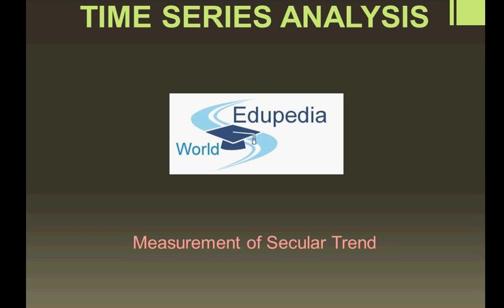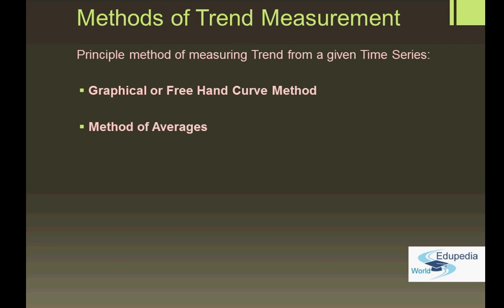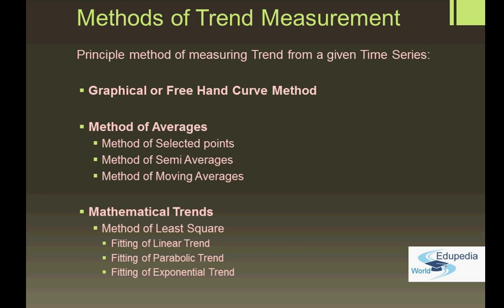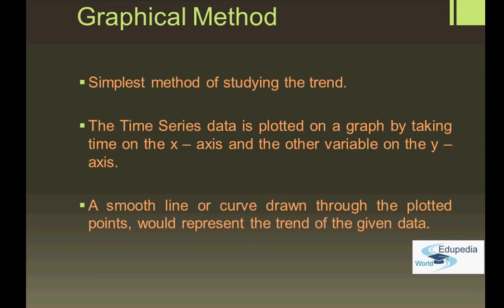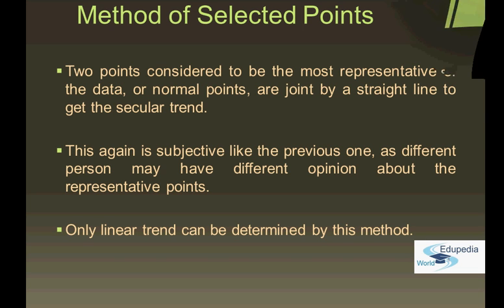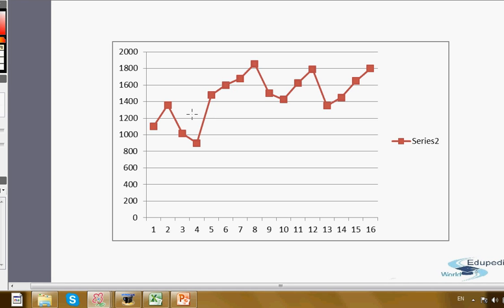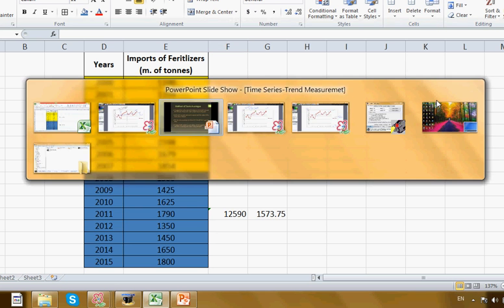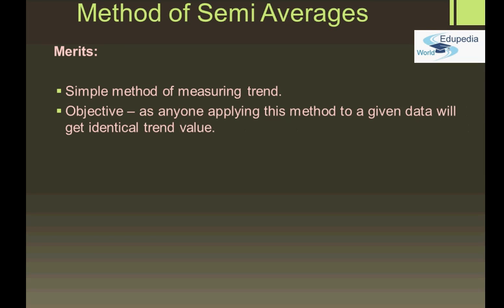Time Series Analysis | Measurement of Secular Trend | Methods of Trend Measurement